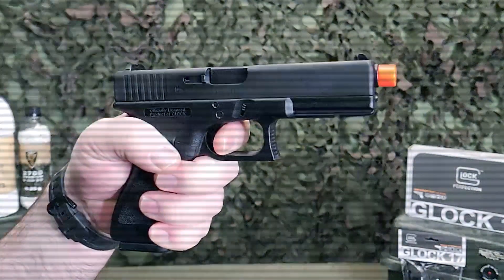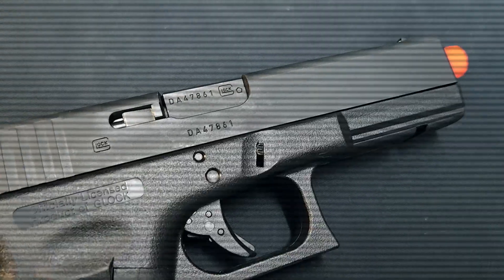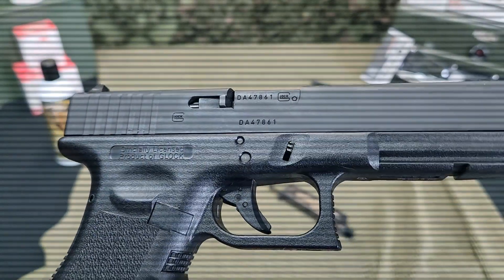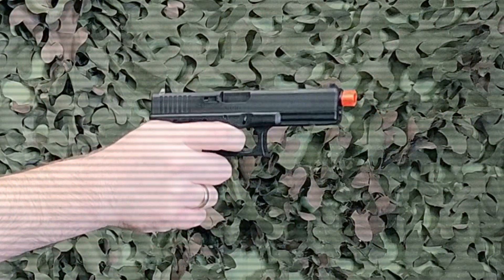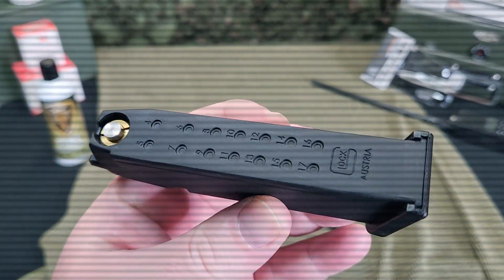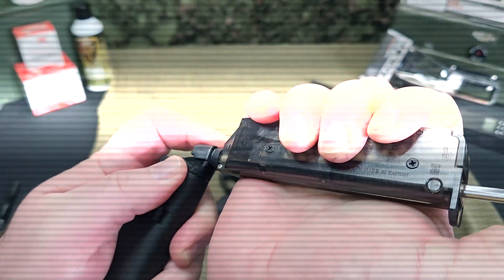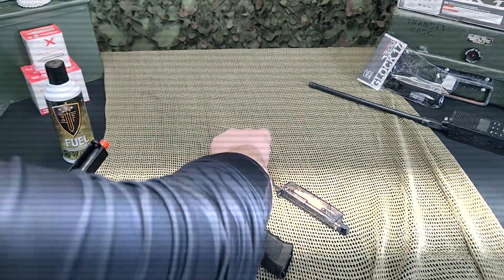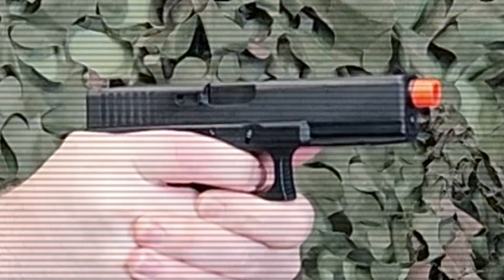Officially licensed GLOCK G17 by GHK - Why $400!?! : Elite Force Airsoft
This GLOCK licensed G17 green gas blowback pistol from Elite Force Airsoft and Umarex is a different breed when compared to other blowback airsoft systems. GHK has engineered an all-new operating system inside, combined with extraordinary build materials all around. In the iconic Gen 3 design, this G17 from GHK and Elite Force will surpass your expectations and forever change how you see and feel, gas blowback shooting.

If you are looking for GLOCK perfection in a G17 airsoft model, make sure to check this out at your favorite airsoft retailer.